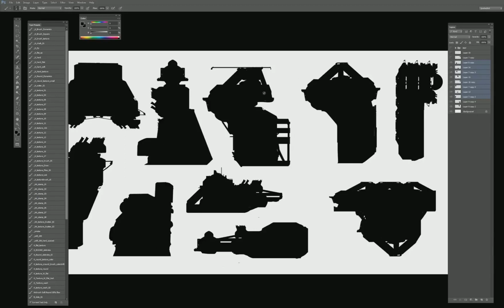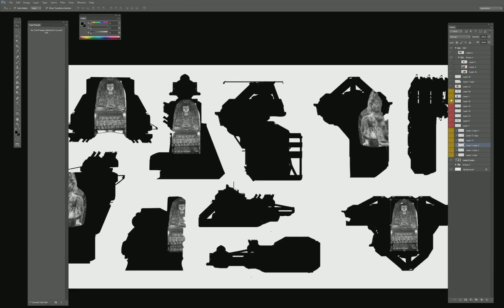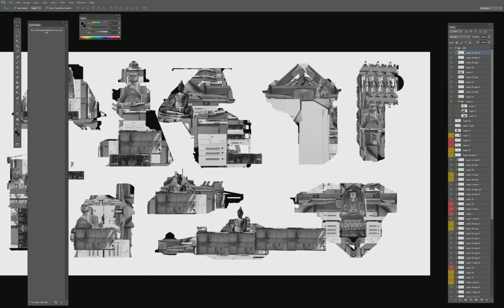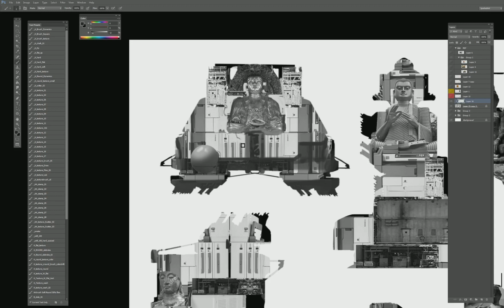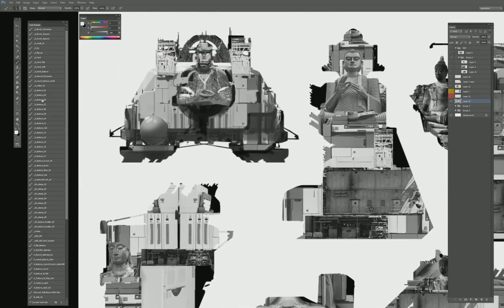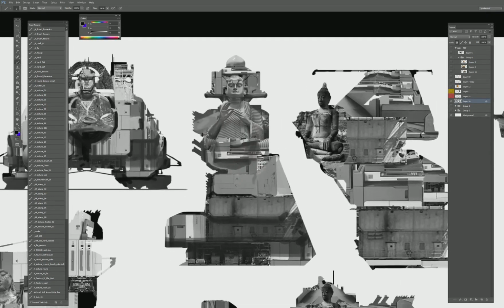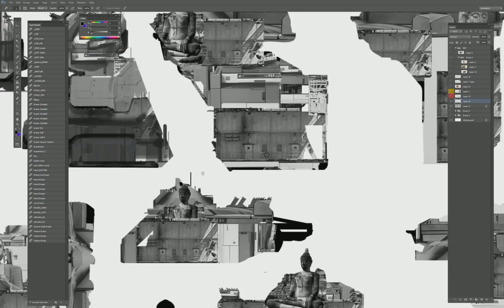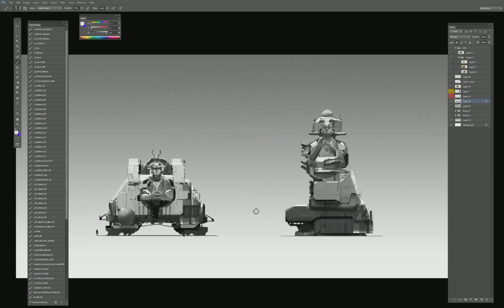DESIGNING FROM SILHOUETTES PART 3